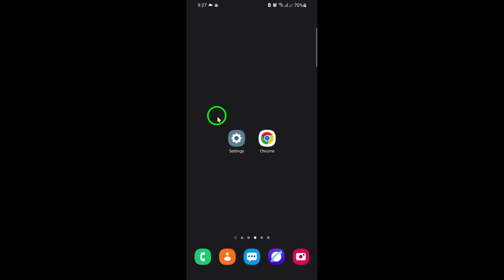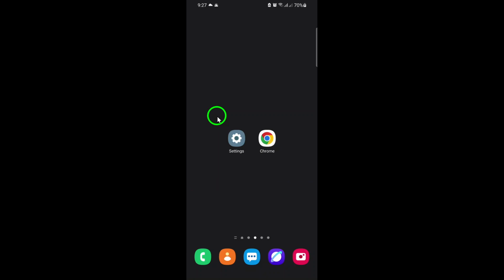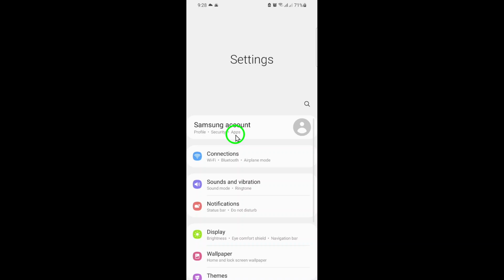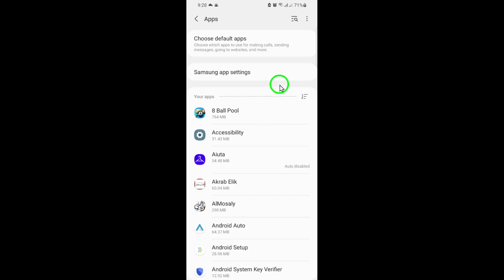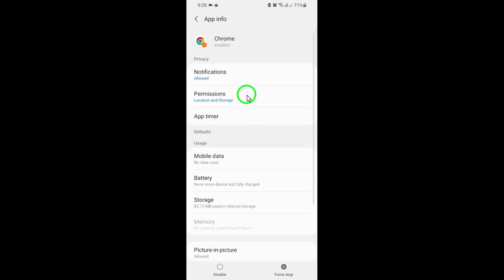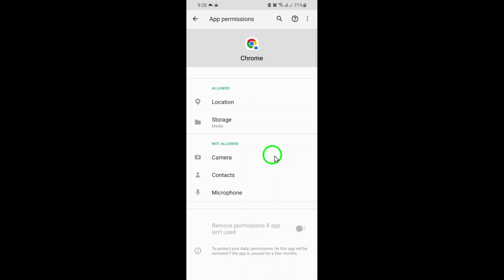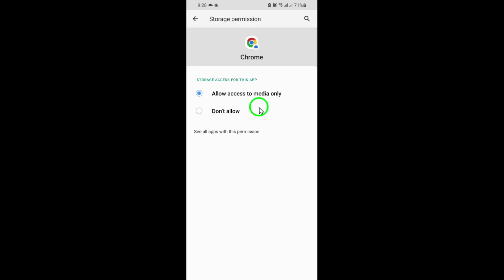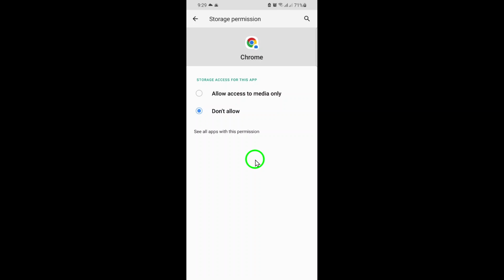How to Prevent Music and Audio Access On Google Chrome (Updated)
Learn how to prevent music and audio access on Google Chrome with this updated step-by-step guide. This video will help you protect your privacy and control which apps can access your music and audio on your device.

1. Open your phone’s Settings

2. Go to Apps (or App Management)

3. Find and tap Google Chrome app

4. Tap Permissions

5. Tap on Music and Audio and Don't allow Music and Audio access

Follow these simple steps to stop Google Chrome from accessing your music and audio, ensuring better control over your personal data and app permissions. This method works on most Android devices and is up to date for 2025.
Timeline:
00:00 Start
00:12 How to do it
01:05 End